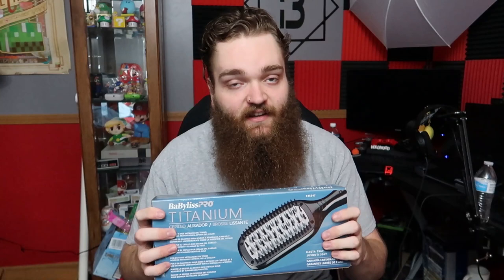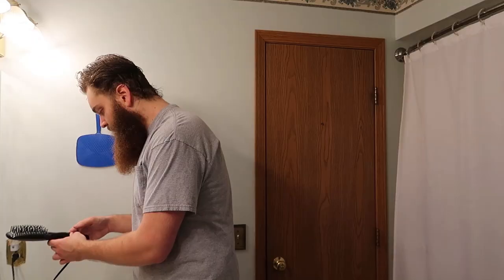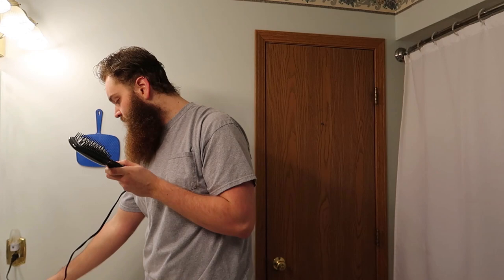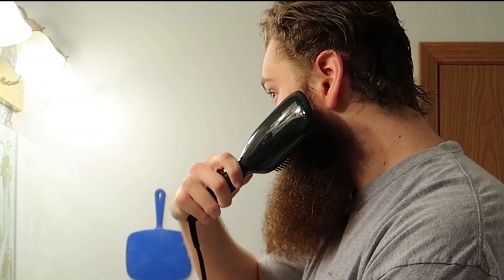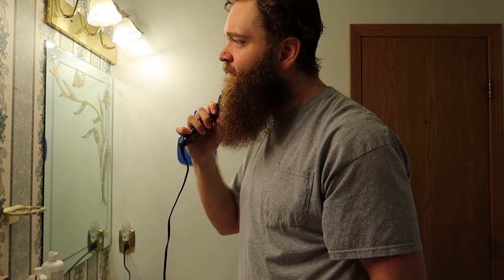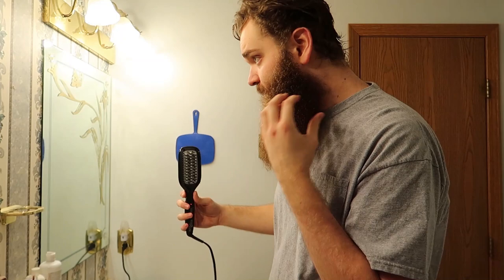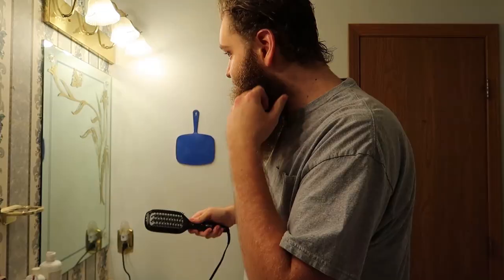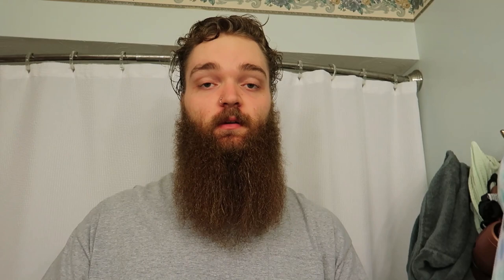So I Straightened my Beard...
Straight beard? Ya heard? Whats the word?

straightening beard
beard care routine
mad viking beard balm